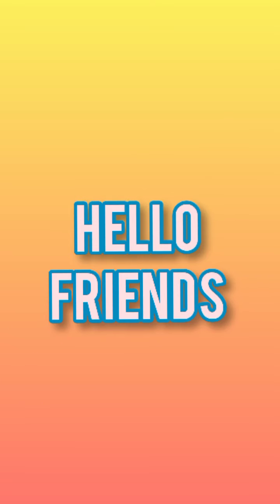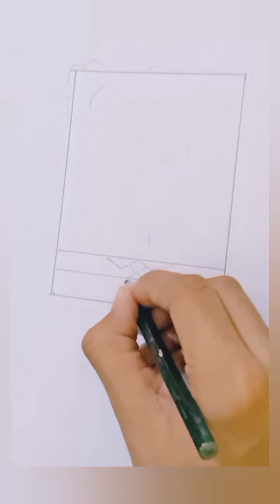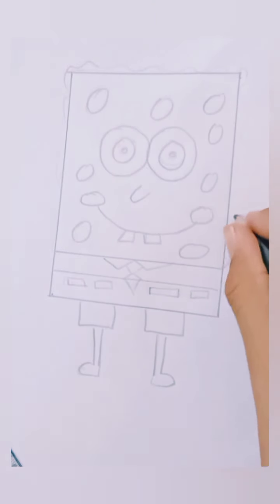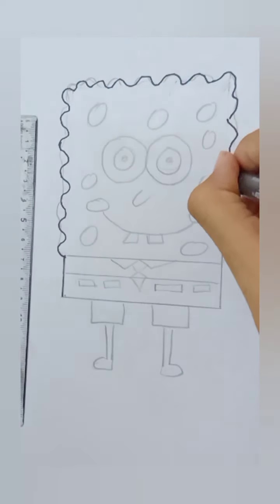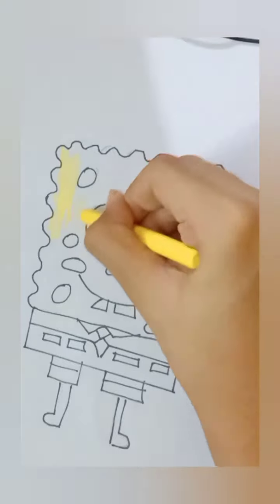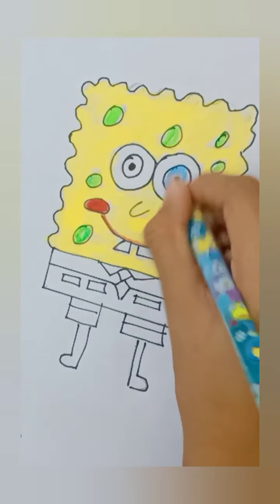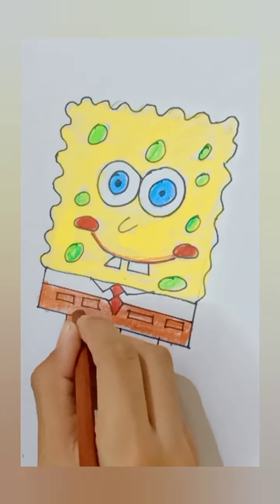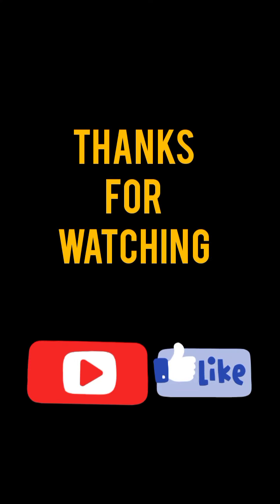spongebob fundrawingactivity Art&Ink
summer fun drawing for kids with Simple lines and curves